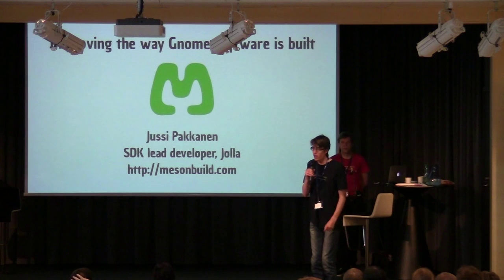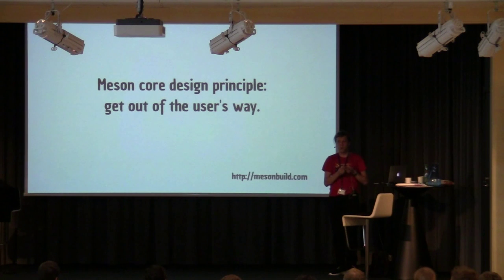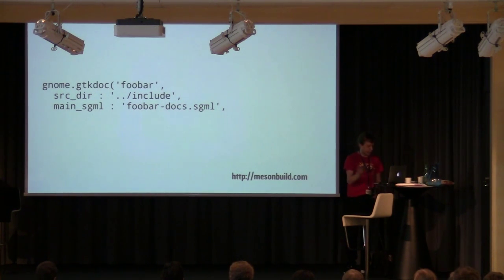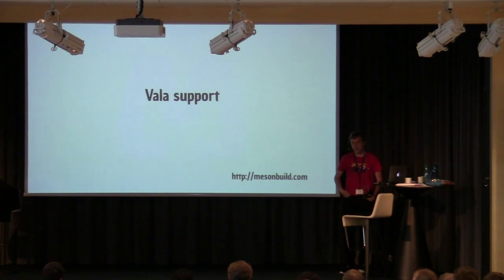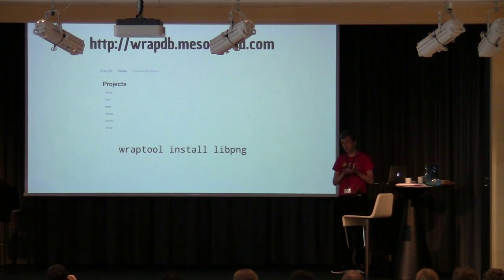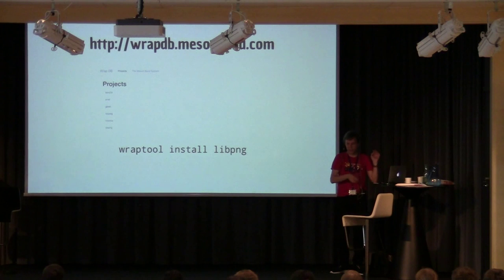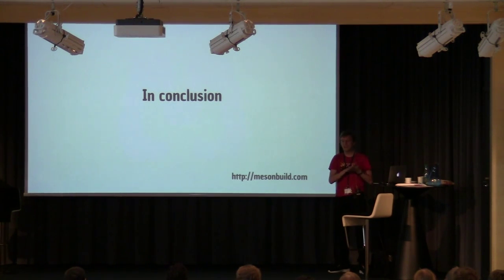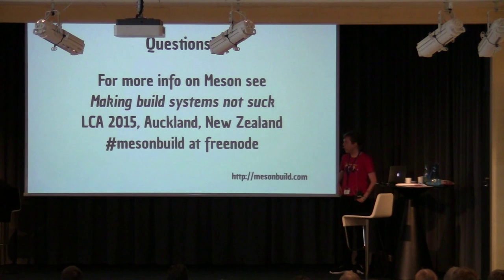Improving the way GNOME apps are built with Jussi Pakkanen